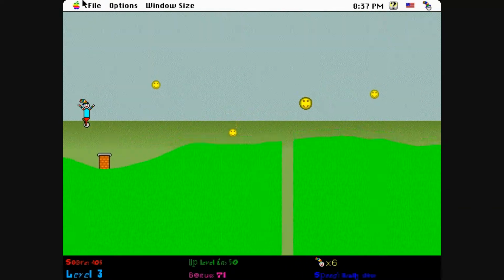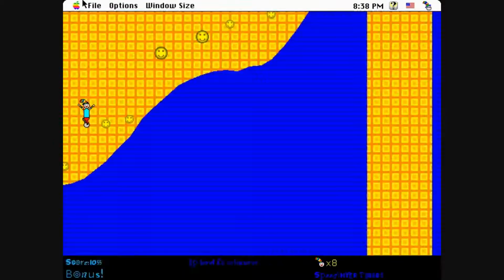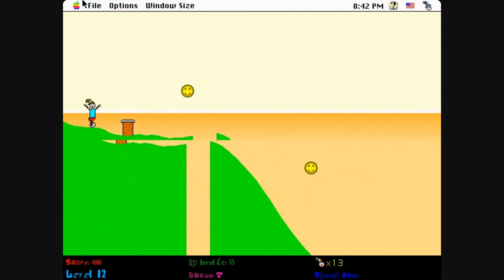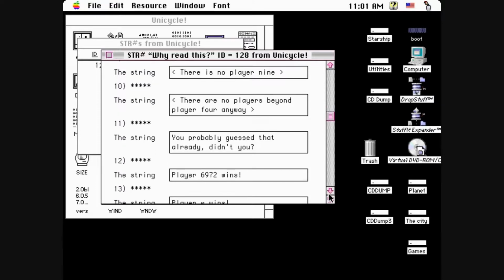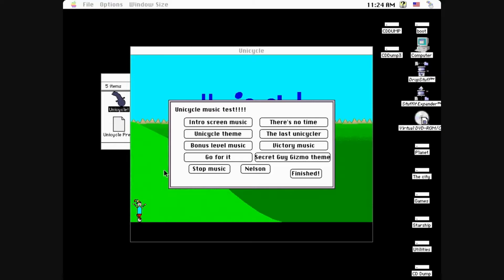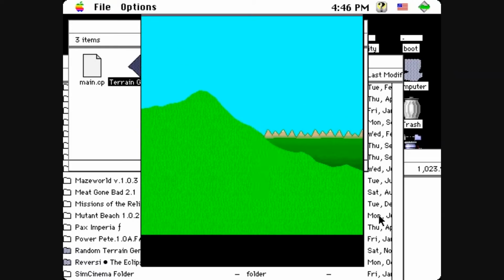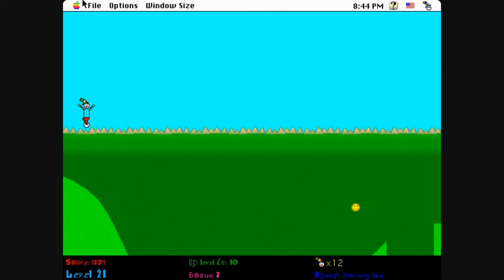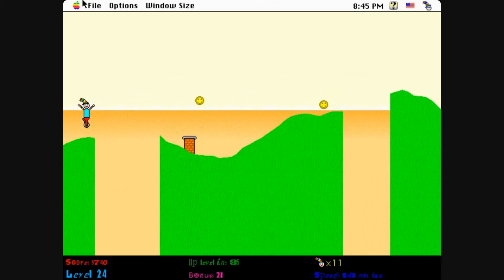Unicycle! - A cute runner game that became a favourite on the Mac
1997 by Brian Kendall